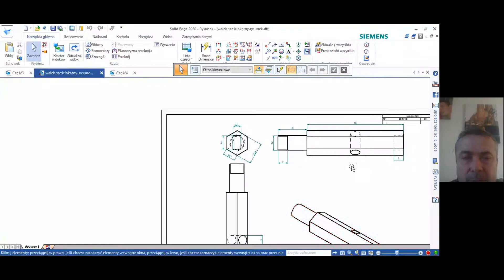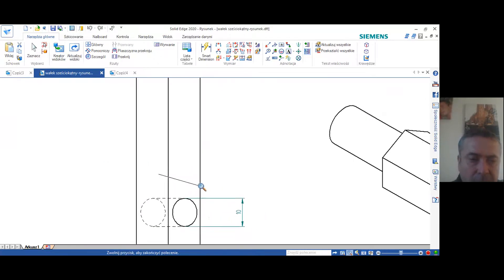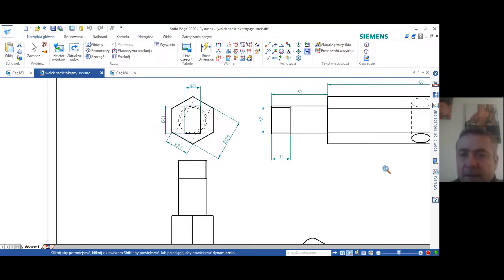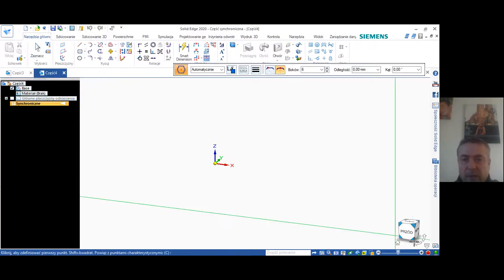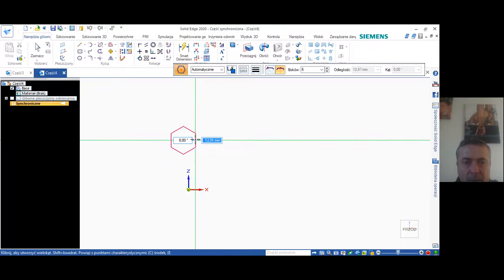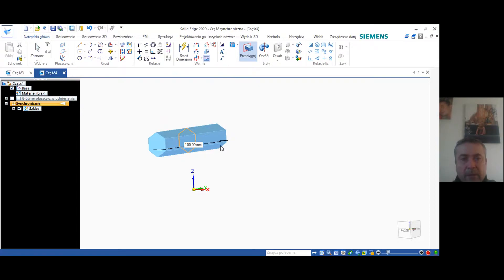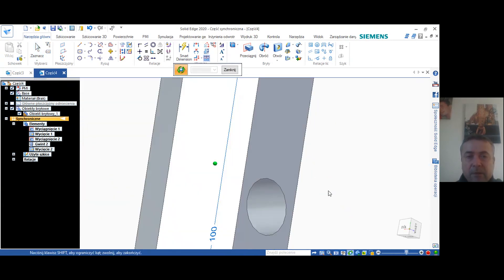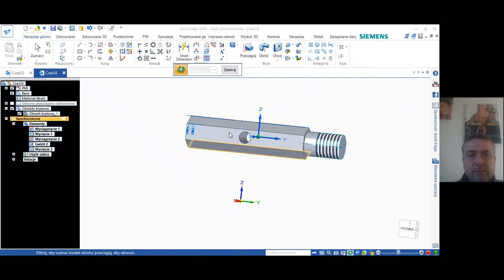Solid Edge. Stosowanie opcji Smart Dimension w opcjach wymiarowania oraz przeciągania.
Solid Edge. Stosowanie opcji Smart Dimension w opcjach wymiarowania oraz przeciągania przy tworzeniu elementów konstrukcyjnych w programie dla uczniów mechatroniki w ZSRCKP  Rusocin.